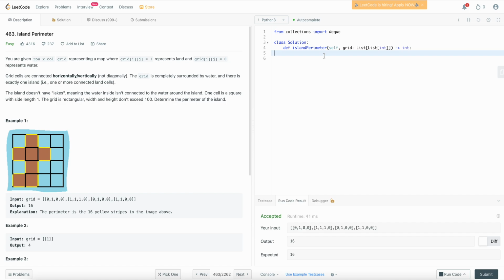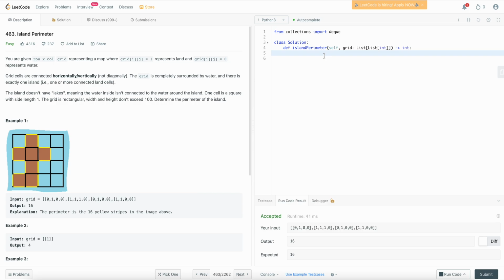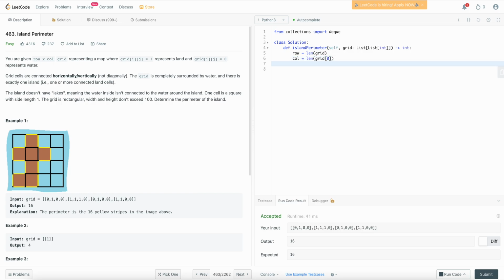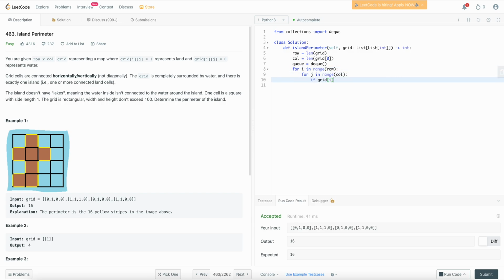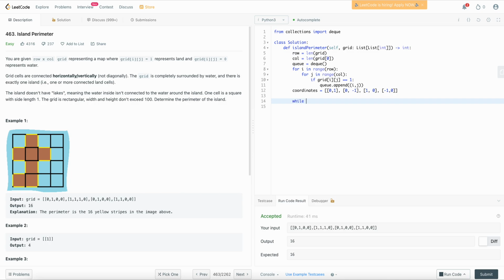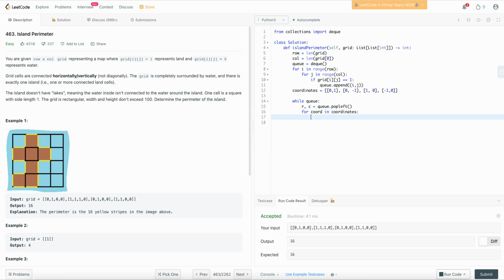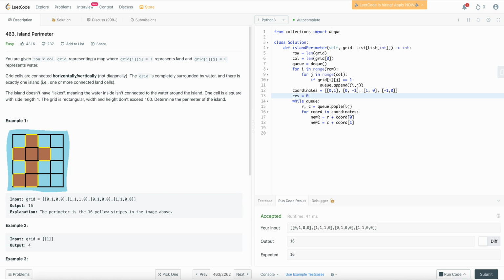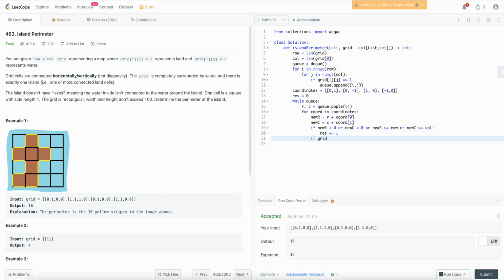Island Perimeter Leetcode Problem